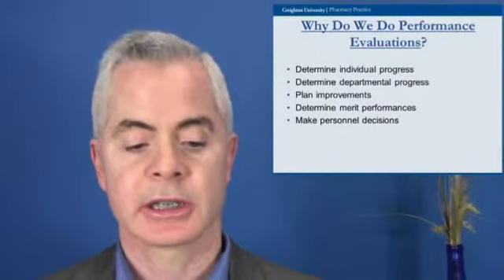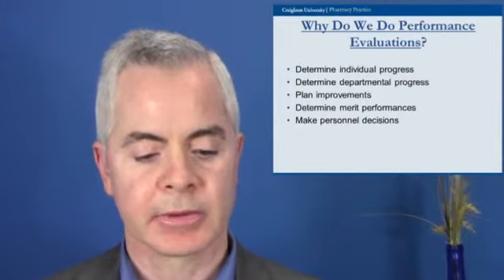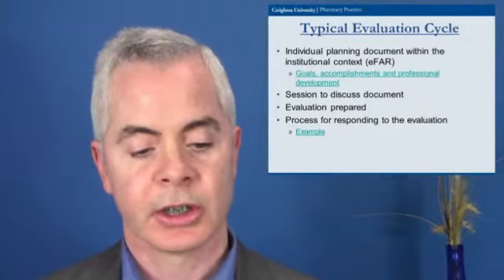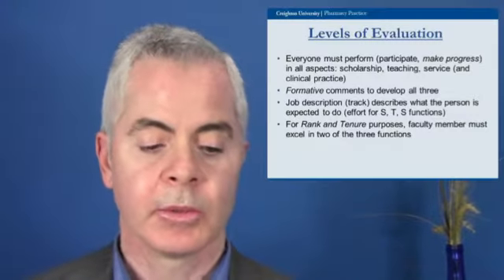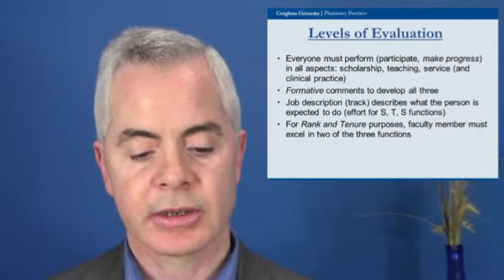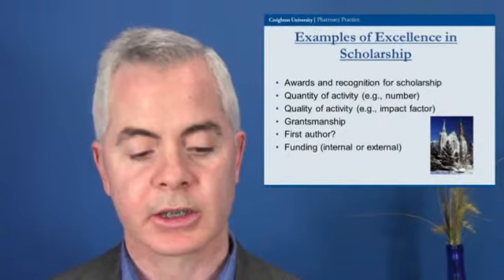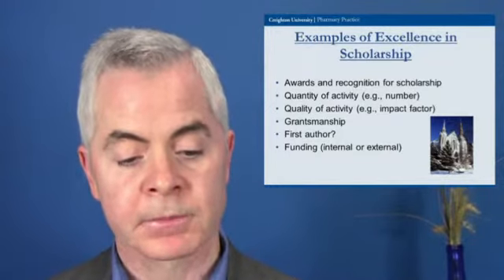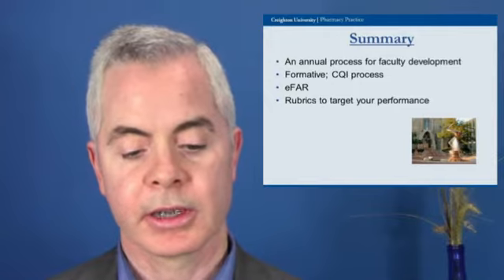Annual Performance Evaluations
This short video describes the annual performance evaluation process we employ within the department.